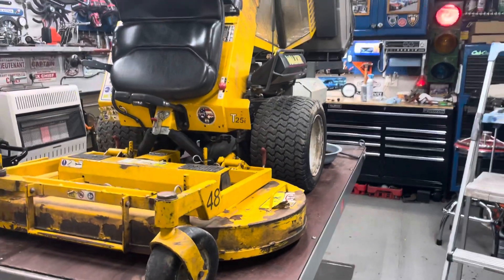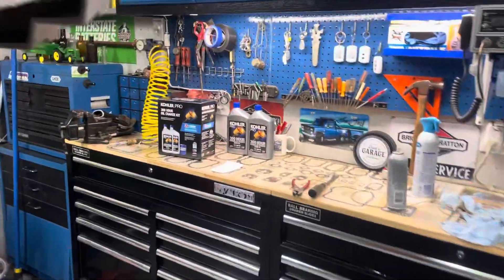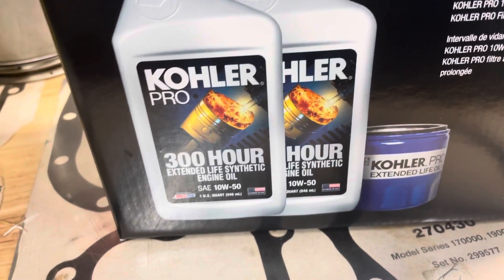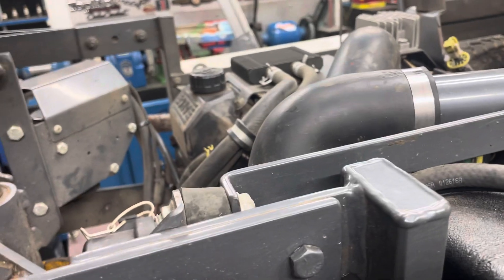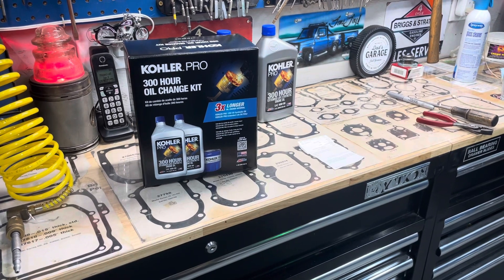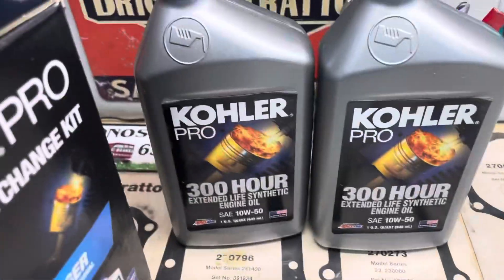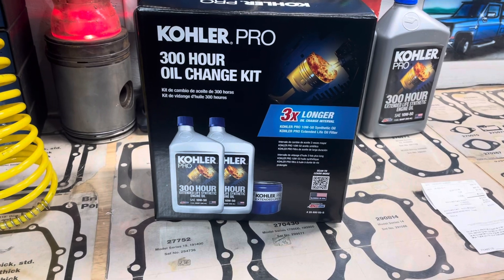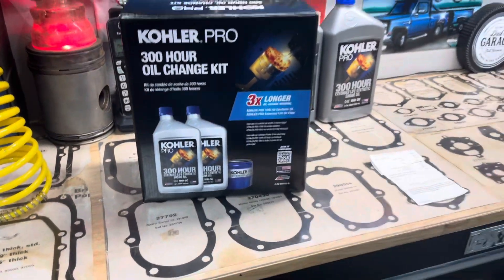What’s your thoughts on The KOHLER PRO 300 hour oil change kit is it worth the money? ￼